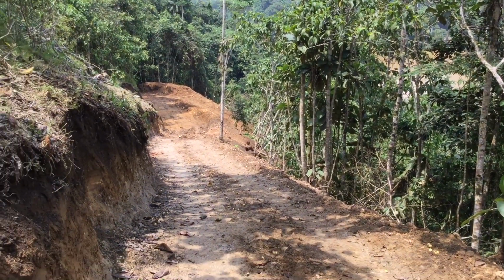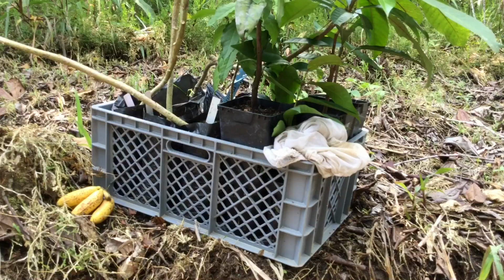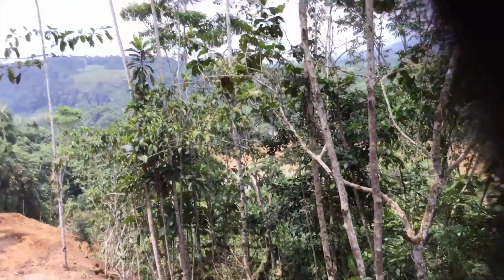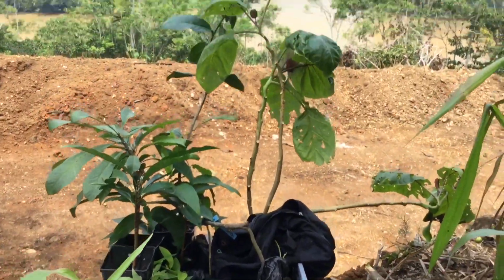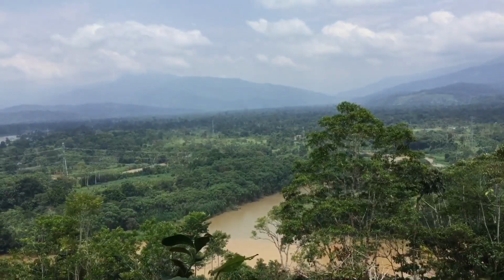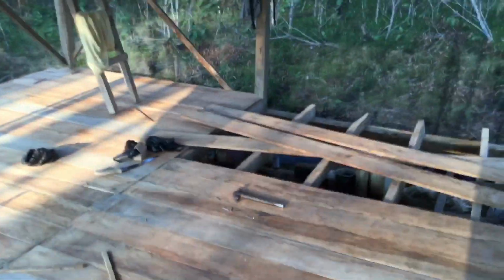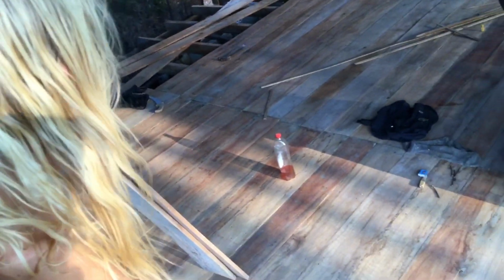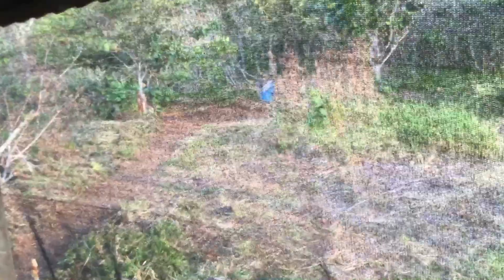Installing the floor in the casa pyramiradora